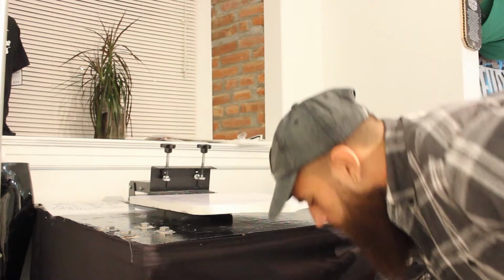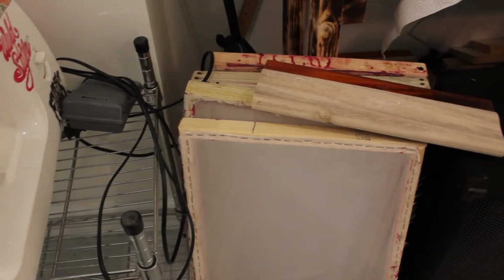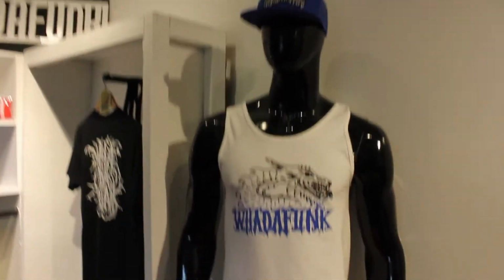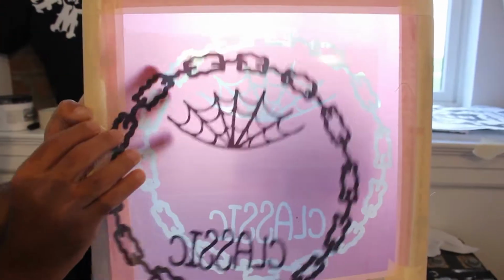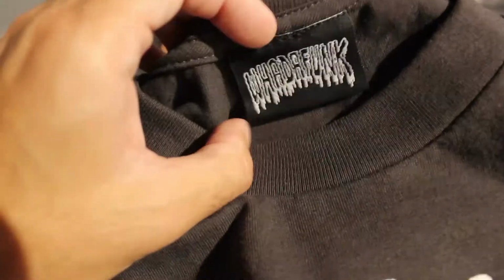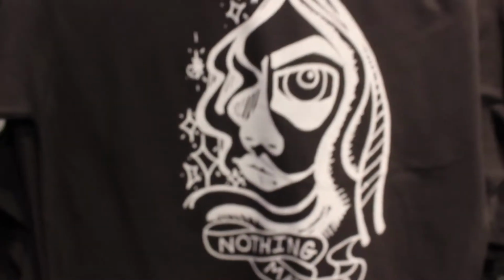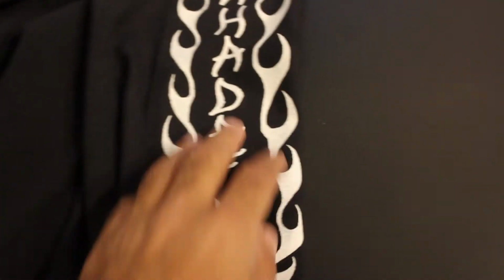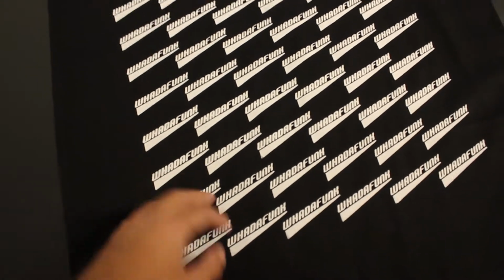Making The Whadafunk Fall Winter 2020 Collection | Whadafunk Stories Week 22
On this episode we show you all how we created the Whadafunk Fall Winter 2020 Collection. From start to finish we show you the entire process. Everything from burning silkscreens, screen printing, curing shirts, sewing labels in. We created a variety of different pieces for the collection, everything from hoodies to leggings and even bandannas as well. We hope you love to see us creating the clothing that you wear. Each Whadafunk piece is like owning a piece of artwork because each piece is handmade!!! Any questions, hit us up!